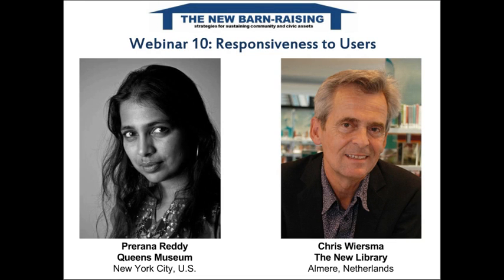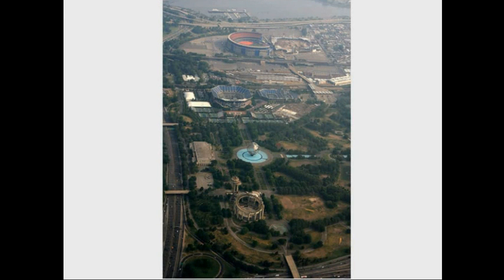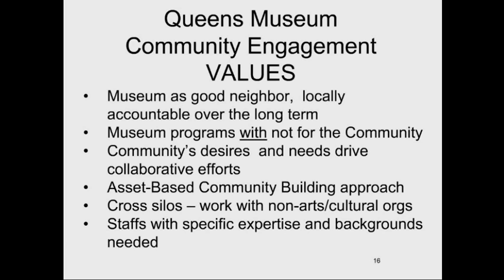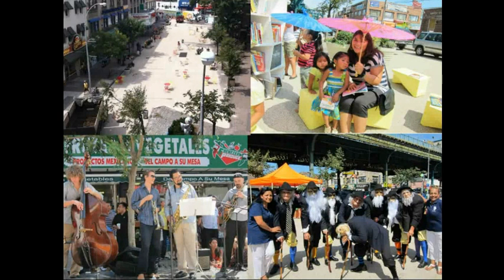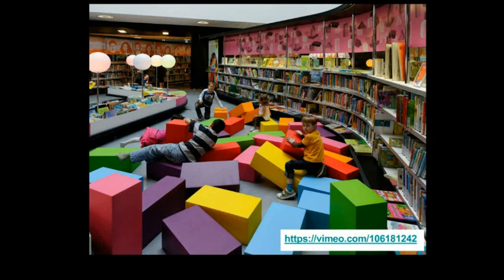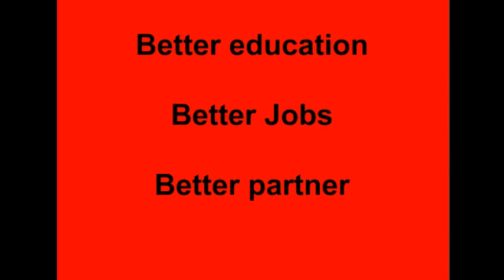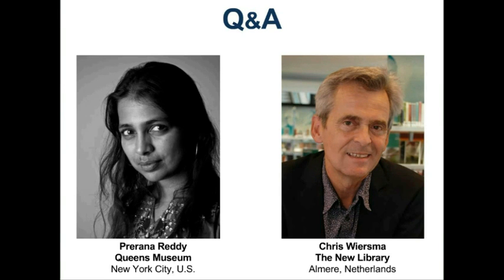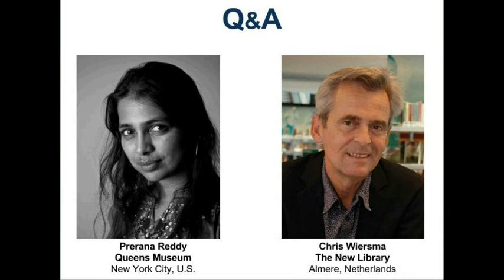RESPONSIVENESS TO USERS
QUEENS MUSEUM, NEW YORK, USA
Prerana Reddy, Director of Public Programs & Community Engagement at the Queens Museum in New York, talks about the work of the museum in: understanding Queens’ diverse resident base; partnering with local organizations; developing popular events, many in collaboration with local cultural producers.

ALMERE CENTRAL LIBRARY, NETHERLANDS
Chris Wiersma, Director of the New Library in Almere, a NewTown near Amsterdam, outlineS how the central library was redesigned based on the changing needs and desires of library users and, in 2010, reopened as a thriving community hub that looks more like a bookstore than a library – with staff trained in marketing and customer service.